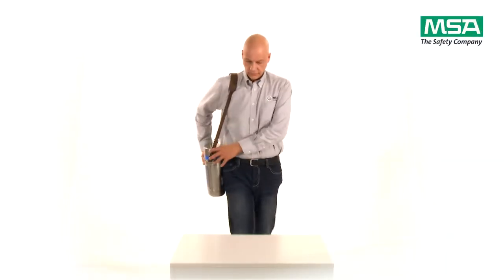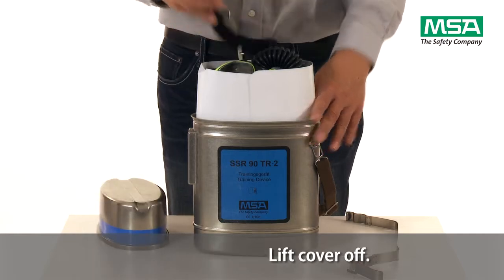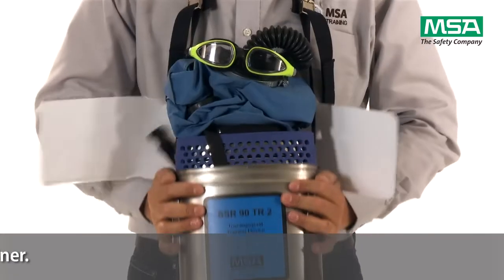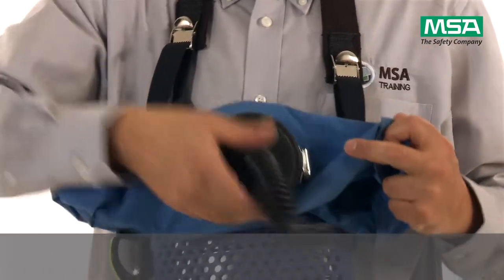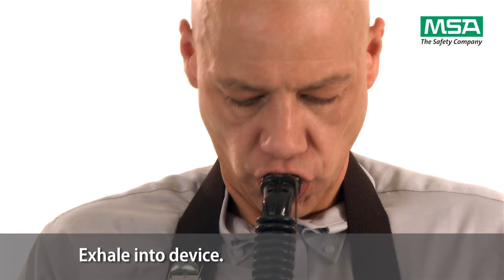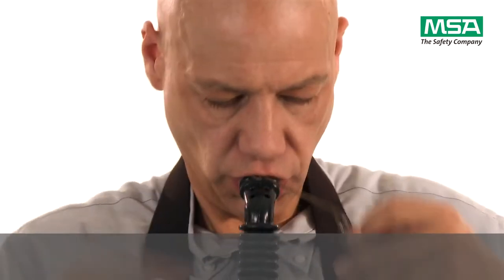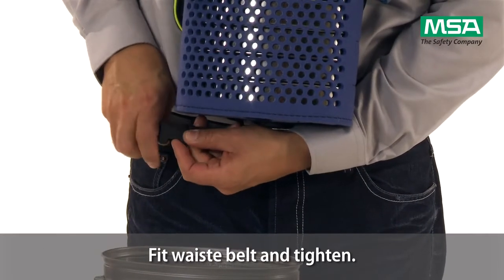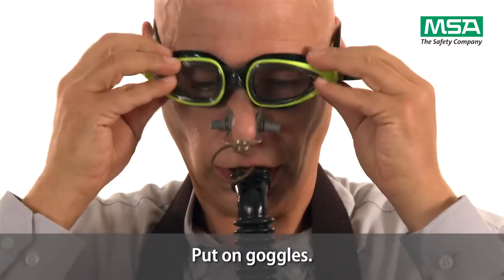MSA SSR 90 - Donning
The chemical oxygen apparatus SSR 90 provides oxygen on demand during gas outbursts, fires and after explosions. This video shows you how to properly don the device.